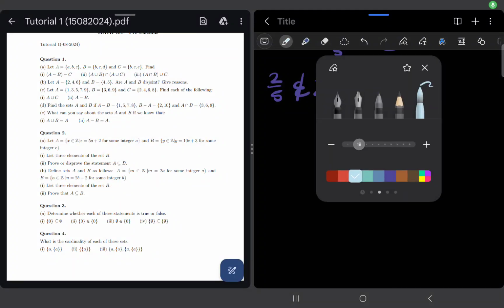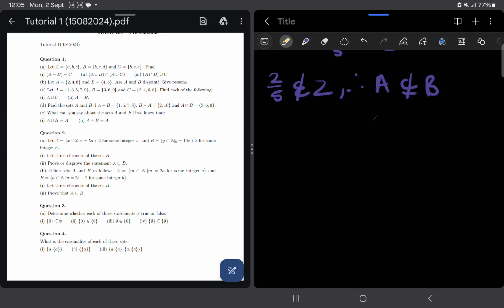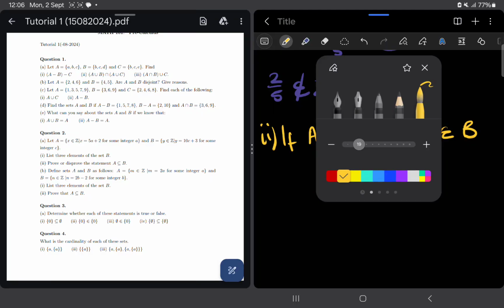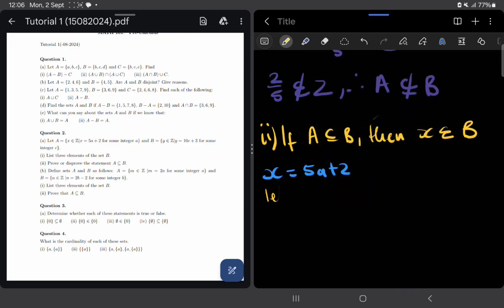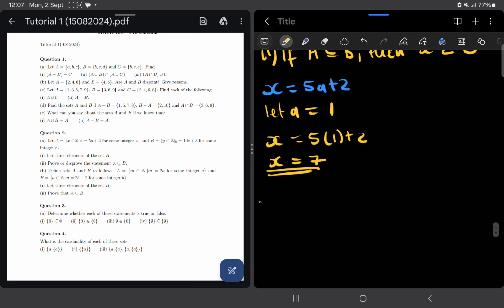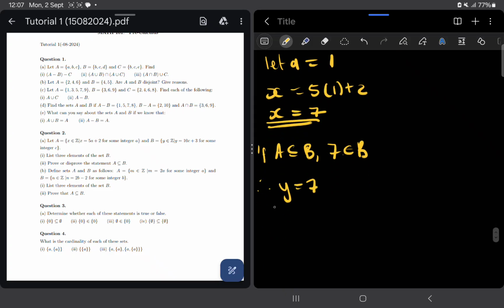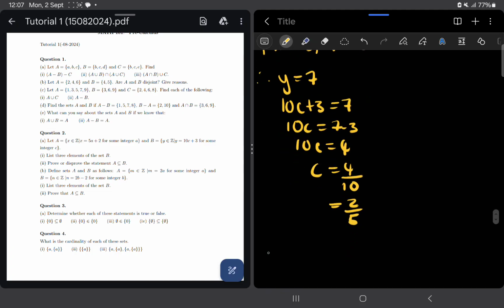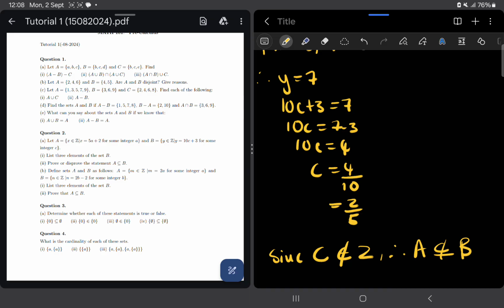BIUST MATH 101 - Tutorial 1 - Question 2a ii Method 2 - (Just For Clarity)